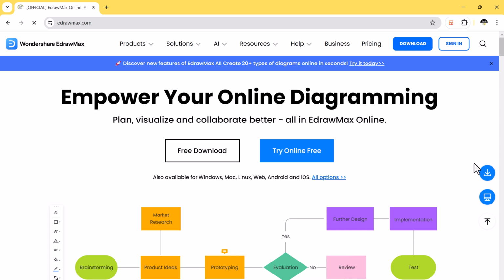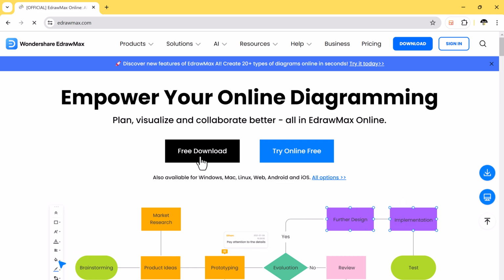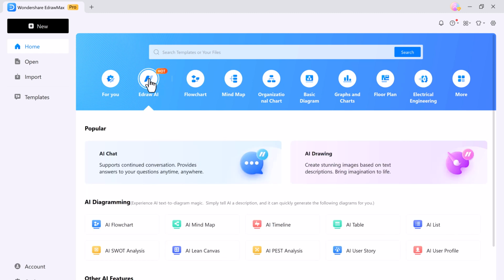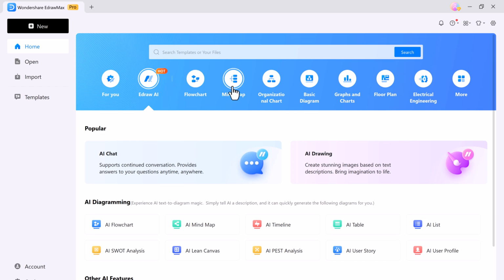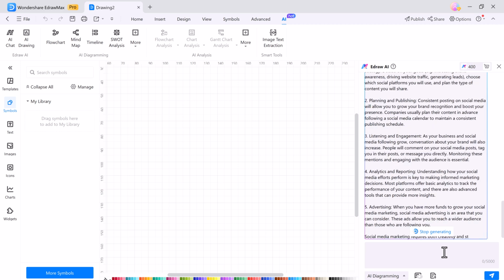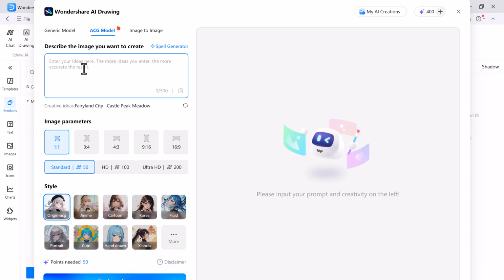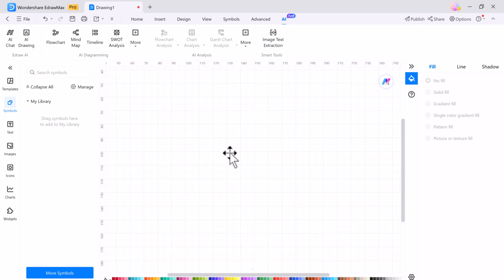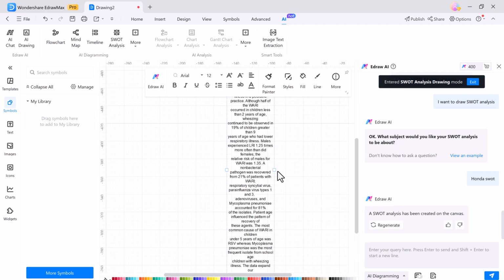EdrawMax - The Best All-in-One Free AI Diagram Software